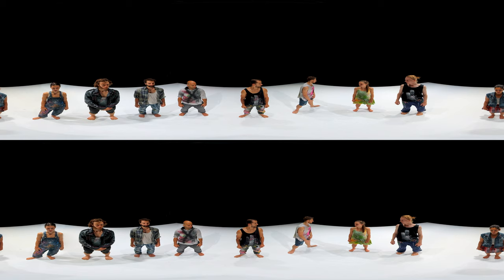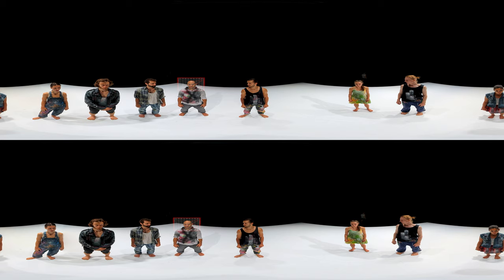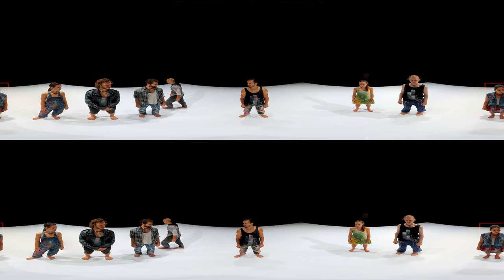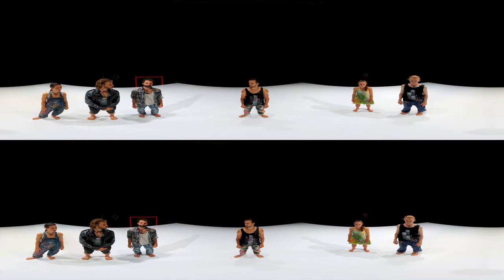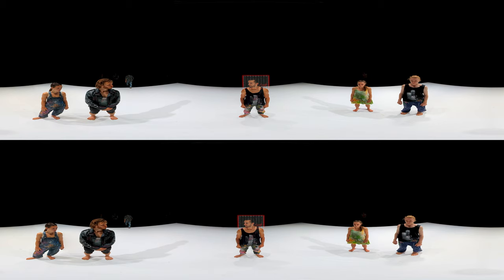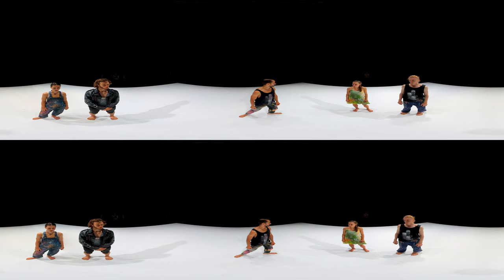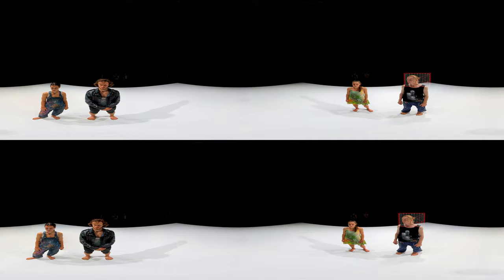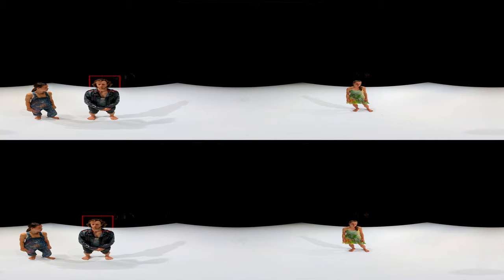Centaur, VR Installation (part1)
CENTAUR, VR INSTALLATION
A Virtual Reality experience.

It is the last day of our digitalminifilmfestival and we are proud to presents an experimental dance film experience, using VR (Virtual Reality) and 360-degree filming developed in collaboration with film production company KHORA, artificial intelligence artist Cecilie Waagner-Falkenstrøm and Ryoji Ikeda, Japan’s leading electronic composer and audio-visual artist.

CENTAUR is a new, innovative dance performance by Pontus Lidberg for Danish Dance Theatre that examines the consequences of using artificial intelligence. The title “Centaur”, inspired by the half-horse half-human creature from Greek mythology, is also the name of a computer-science concept that elevates human qualities by combining artificial and human intelligence. Pontus Lidberg is known for his unique, poetic work with a hint of magical realism, where emotion and the subconscious are some of the core elements. In Centaur, he explores what happens when dancers encounter a newly developed artificial intelligence program. The AI called ‘David’, programmed exclusively for the project is both co-creator and participant. It influences choreographic composition based on different data sets such as planetary movements, swarm technology and the dancers’ movements that have been tracked and collected throughout the creative process. As a performer, it can simulate consciousness, emotion and intention and interact with the dancers.

A VIRTUAL 360-DEGREE FILM EXPERIENCE
The VR installation is an extension of the project, adapted for VRheadsets. It’s a 360-degree experience that features passages from the stage performance. Using VR headsets, the audience will be able to get close to both the dancers and the technology. It takes you on a journey with the possibility to choose your own perspective on the dance. The installation will be available for museums, art galleries and public spaces, such as theatre foyers.

Centaur VR project
Choreographer: Pontus Lidberg
360 filming: Steve Harwood, Christopher Schnoor
Sound mix: Anders Bjørn Rørbæk Pedersen
CG Artist: Casper Arp Knudsen
Programming: Andreas Ryge
Project Management: Peter Fisher
Artificial Intelligence Installation: Cecilie Waagner Falkenstrøm
Audio and Visual Design: Ryoji Ikeda
Computer Programming for Visuals: Tomonaga Tokuyama
Light Design: Raphael Frisenvænge Solholm
Costume Design: Rachel Quarmby-Spadaccini
Dramaturge: Adrian Guo Silver
Original Music: Ryoji Ikeda

Ai Programming: Artificial Mind & DTU Compute

Dancers: Bradley Waller, Edward Pearce, Jessica Lyall, Joe George, Julien Guillemard, Kristin Bjerkestrand, Lua Mayenco Cardenal, Lucas Threefoot, Lukas Hartvig-Møller, Merete Hersvik, Stefanos Bizas

With support from: Augustinusfonden, Beckett-Fonden, Aage og Johanne Louis-Hansens Fond

Comments are disabled. Change settings.